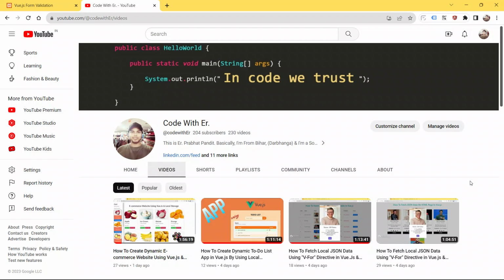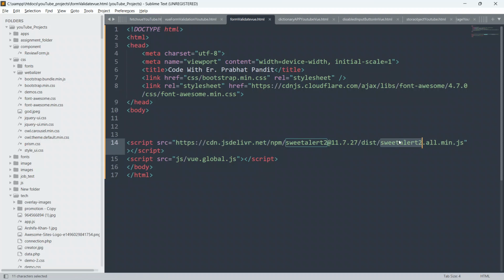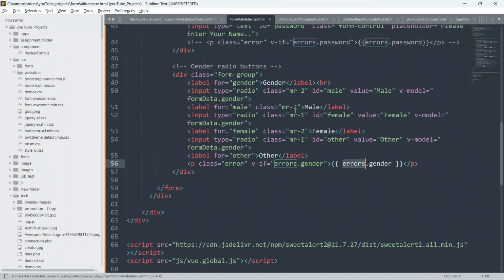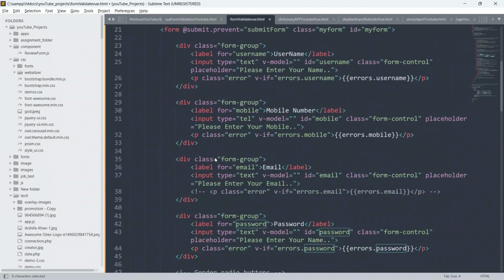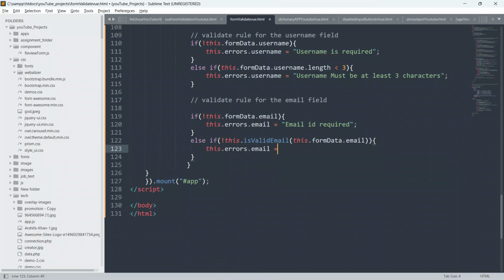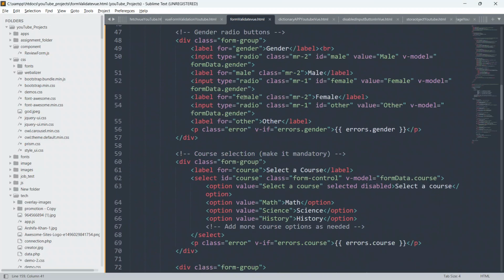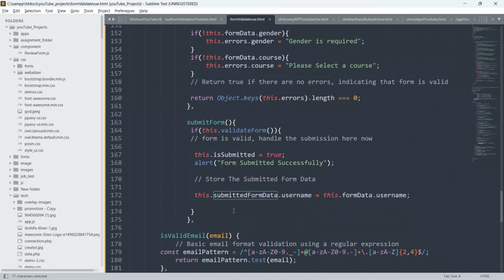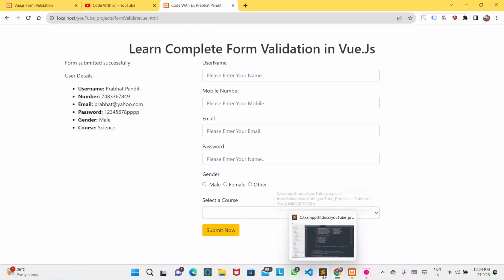BEST VIDEO FOR BEGINNERS IN VUE JS 3 IN 2024. LEARN COMPLETE FORM VALIDATION IN VUE JS IN A VIDEO.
Learn Complete Dynamic Form Validation in Vue.js in Single Video. Form Validation by Using Vue.js
BEST VIDEO FOR BEGINNERS IN VUE JS 3. LEARN COMPLETE FORM VALIDATION IN VUE JS
How to Validate Client Side Form in Vue.js?
Vue.js Form Validation at Client Side.
Learn Complete Form Validation in Vue.js. Form Validation by Using Vue.js

Best Video For Vue.js 3 Beginners in 2024. How to Build beautiful & Dynamic Currency Converter in Vue.js, HTML5 CSS3?
Best Video For Vue.js 3 Beginners in 2024. How to Build beautiful & Dynamic Projects in Vue.js, HTML5 CSS3?
Dynamic Component in Vue.js.

save user recipe
vue js
vue
vue 3
learn vue js for beginners
appdynamics
dishes recipes
vue 3 project
vue js project
vue js codes
vue js classes
vue js 3 beginners tutorial
vuejs 3 tutorials for beginners
vue js
vue 3
vue js 3
vue
vue js tutorial
vue project
vuejs
vue js 3 tutorial
vue js projects
vue tutorial
vuejs 3
axios vs fetch
bootstrap tutorial for beginners
div tag in html
google api
js projects for beginners
js3
projeto javascript
three.js
tutorial vue js
vue 3 composition api
vue axios
vue full course
vue.js 3
what is vue
Vue js.
Vue js form.
Vue js form validation.
Vue js form client side form validation.
How to create an awesome form validation in Vue.js 3?
Vue js Projects for beginners.
Best Video for Beginners.
Vue Slots.
What is Vue js Slots?
Best Video on Vue.js 3 for Beginners.
Vue.js Tutorial.
Beginners Vue.js Tutorial.
Vue.js Classes.
Vue.js Example.
Vue tutorial for new learners.
Options API Vue js Tutorials for beginner.
What is Option API in Vue js?

Learn Complete form validation in vue.js 3. In this video we will learn that how to dynamically validate the client side form using vue.sj 3.